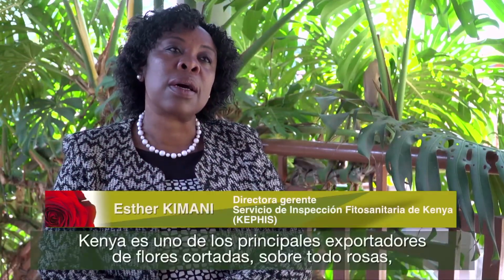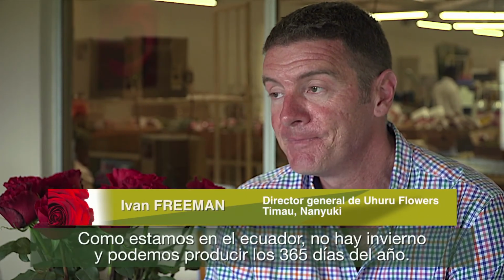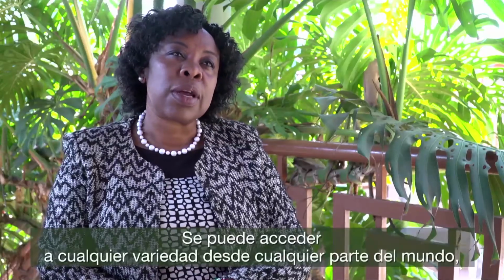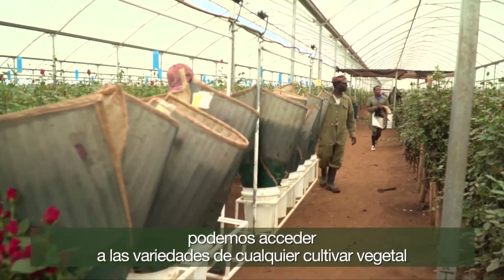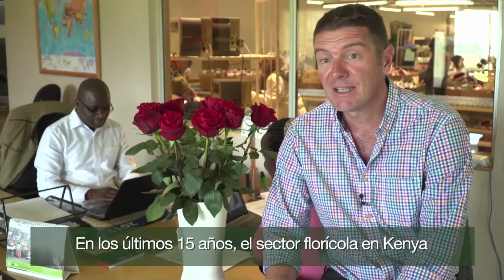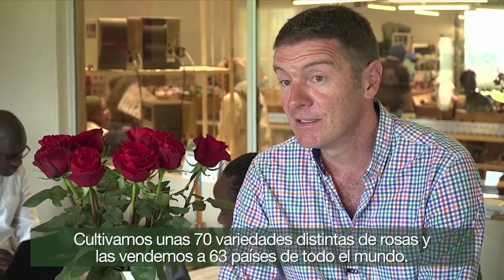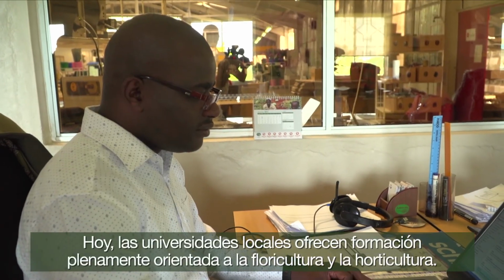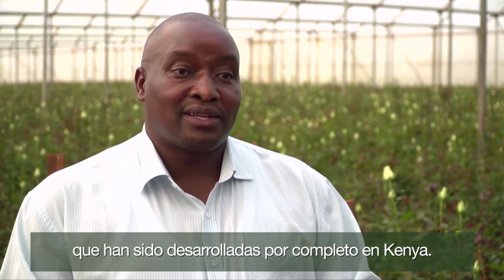(Kenya) El florecimiento de la industria de las rosas en Kenya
Descubra cómo el sistema de la UPOV permitió a Kenia desarrollar una industria de flores cortadas de 500 millones de dólares, empleando a unos 500.000 kenianos